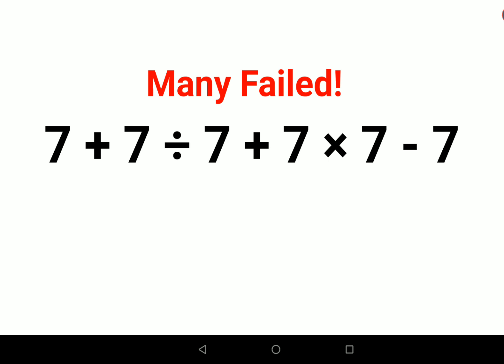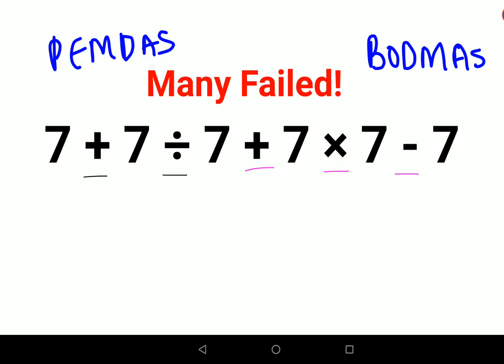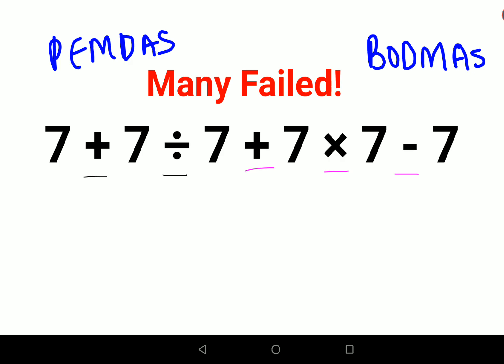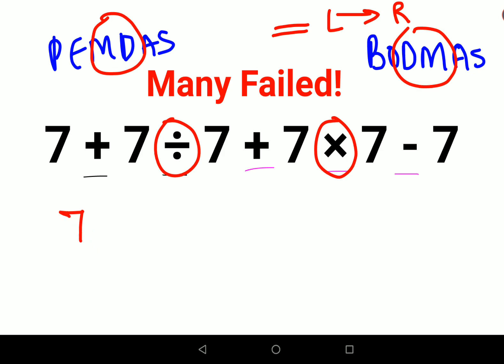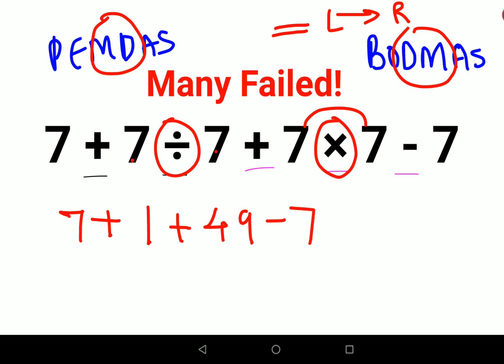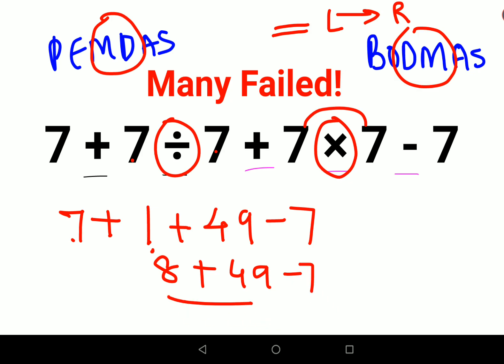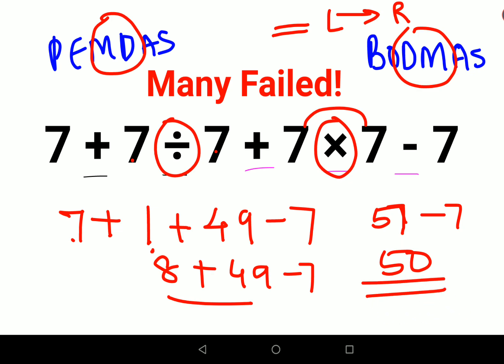7+7÷7+7×7-7 = ? Many failed to solve this math test question! Can you?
7+7÷7+7×7-7 = ? Many failed to solve this math test question! Can you?

question of math olympiad
the math olympiad
math olympiad questions junior
math olympiad questions secondary
math olympiad questions solve
math olympiad questions you should know this trick
what is math olympiad
math olympiad 8th grade